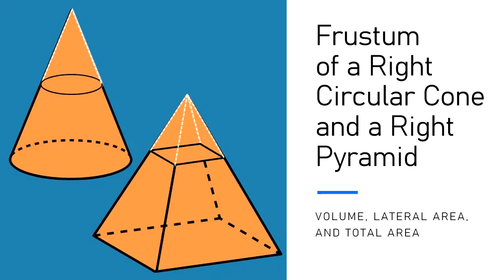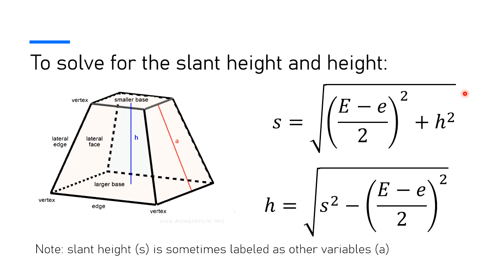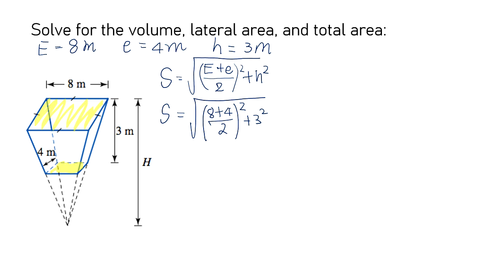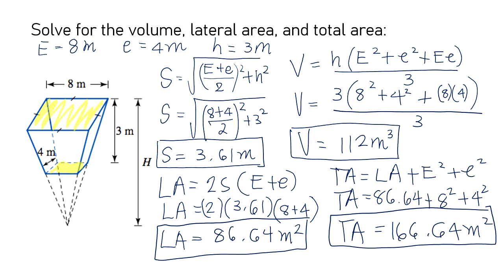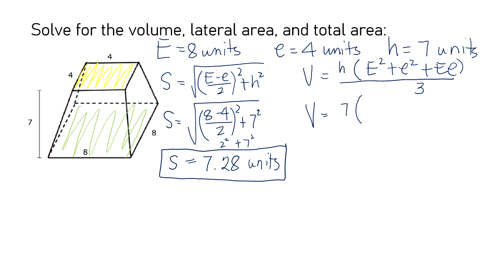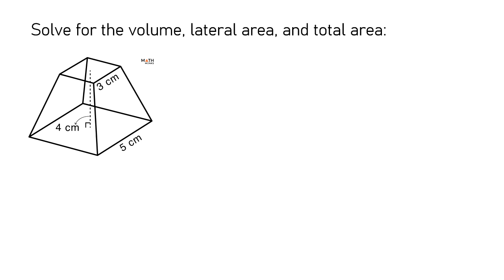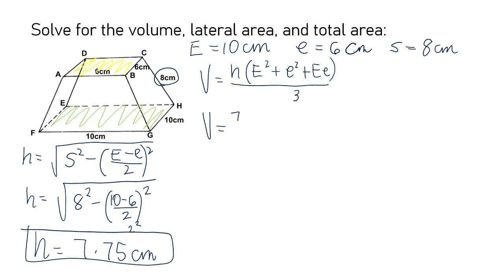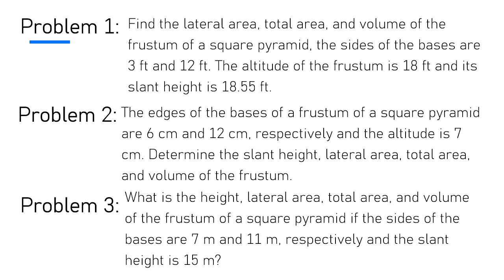Frustum of a Pyramid (Volume, Lateral Area, and Surface Area)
Solve for the volume, lateral area, and total surface area

Correction:
Example 1: (E-e)^2
                     (8-4)^2